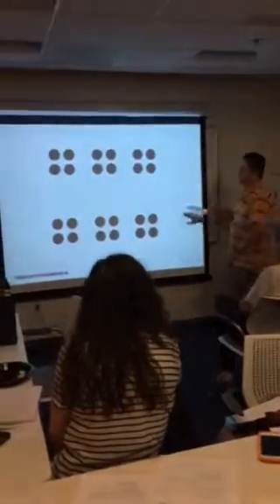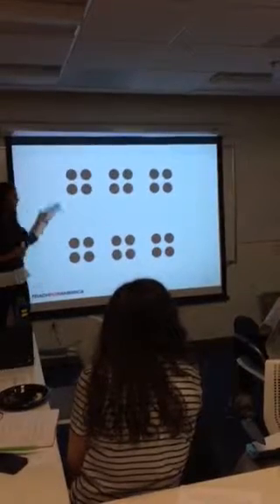Learning Cycle 3